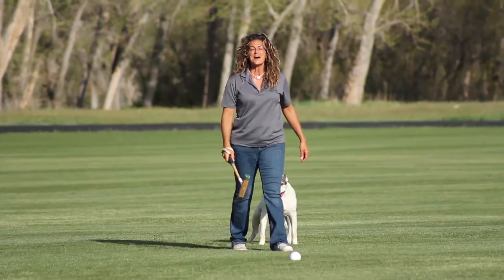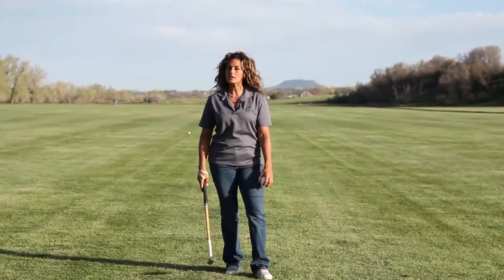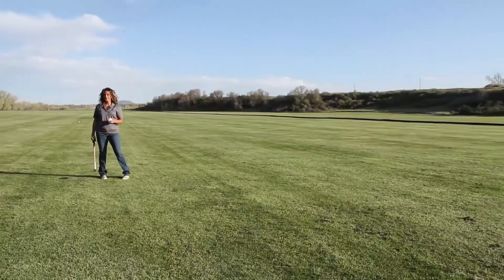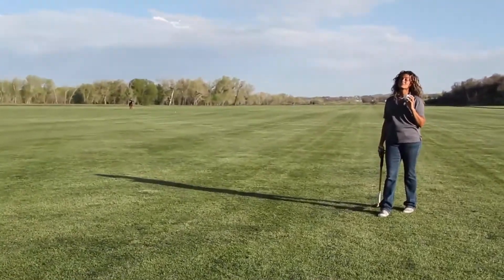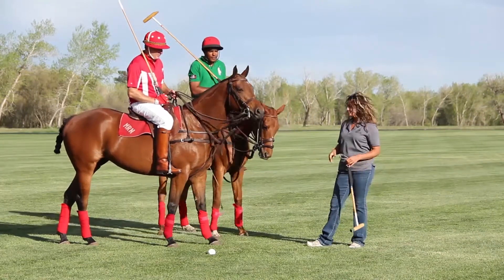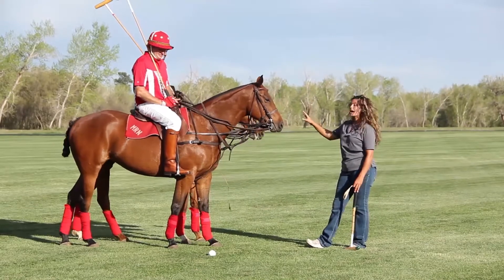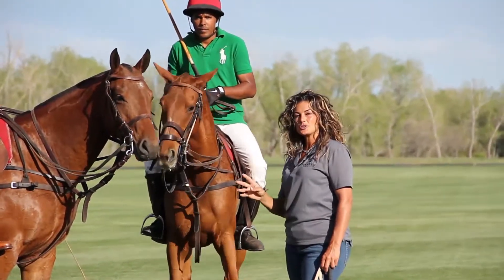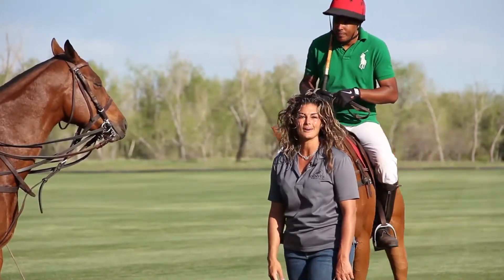Introduction to The Denver Polo Club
Get a quick look inside The Denver Polo Club and learn about polo fields, equipment and what to expect from your first polo lesson.